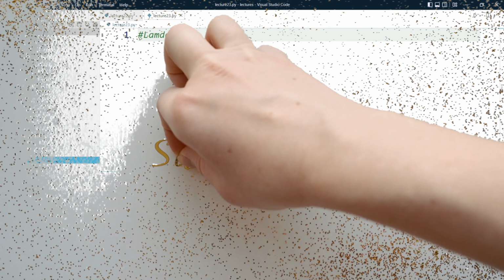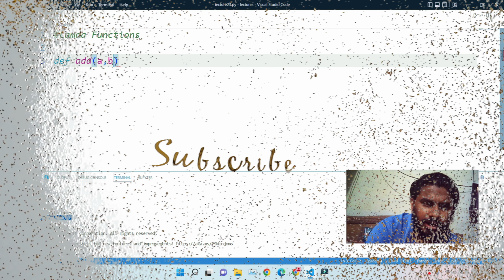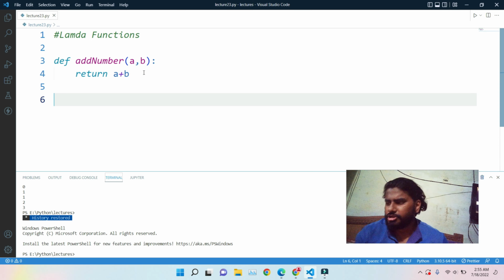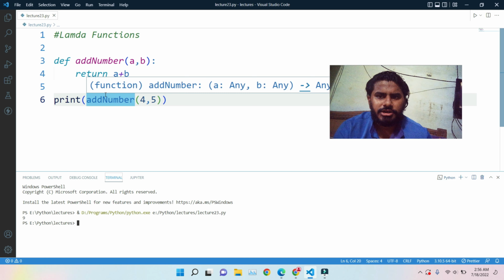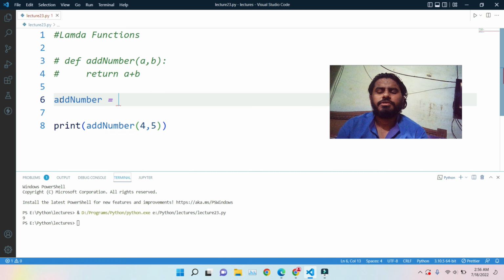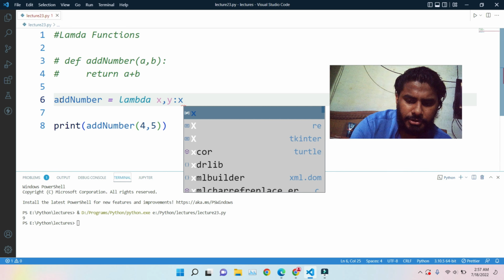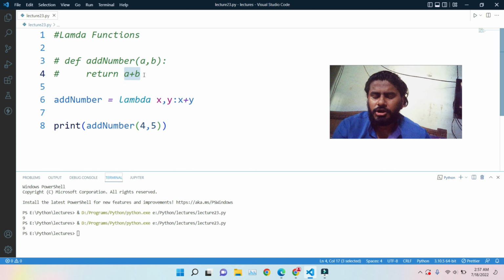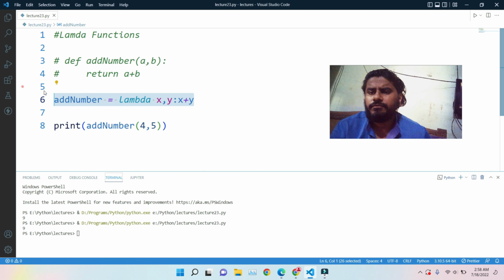22-Lambda function in python | Anonymous function|Python Tutorials For Absolute Beginners In English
This video describes how to use global and local variables in python.
22-Lambda function in python | Anonymous function | Python Tutorials For Absolute Beginners In English
22-Lambda function in python | Anonymous function|Python Tutorials For Absolute Beginners In English